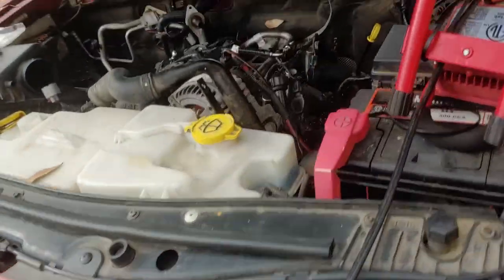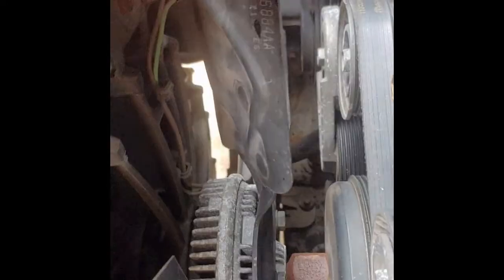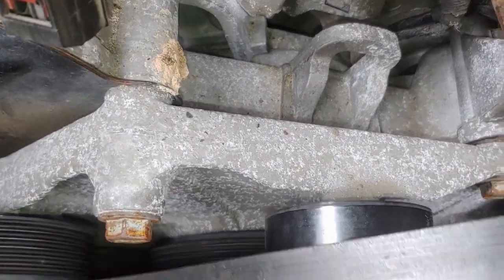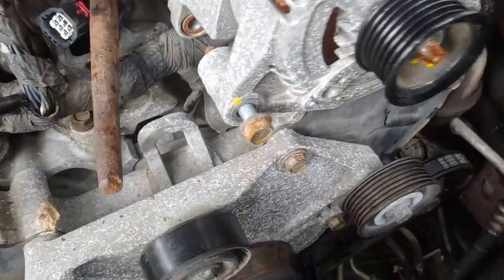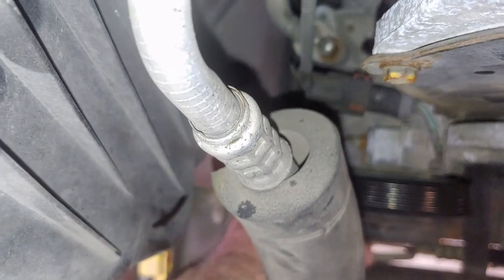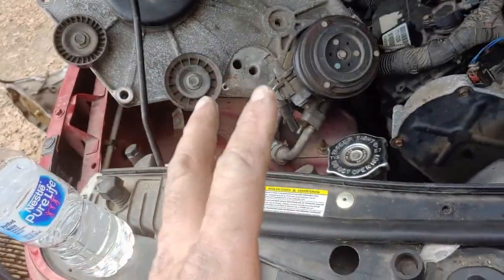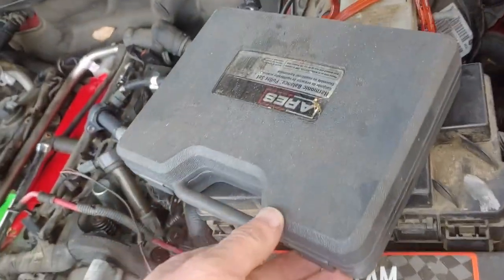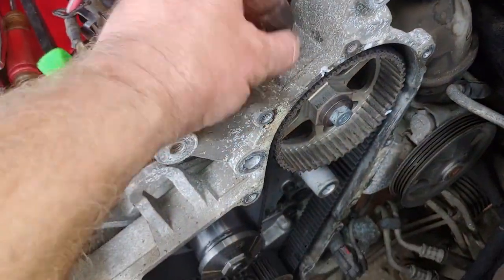3. Timing components removal Dodge Nitro 4.0 V6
Getting this thing torn down